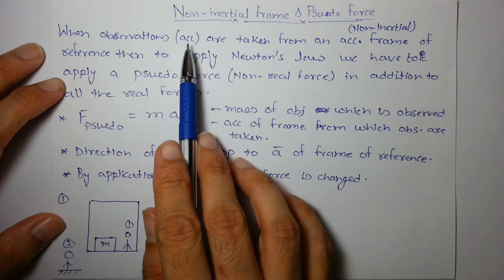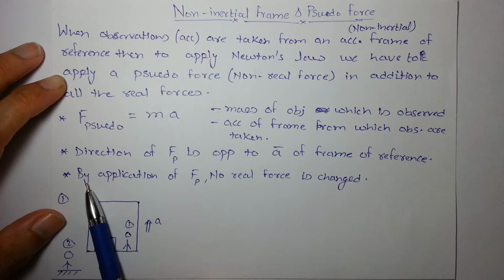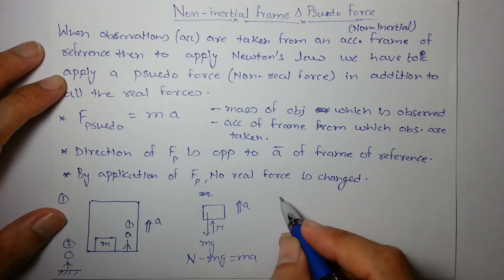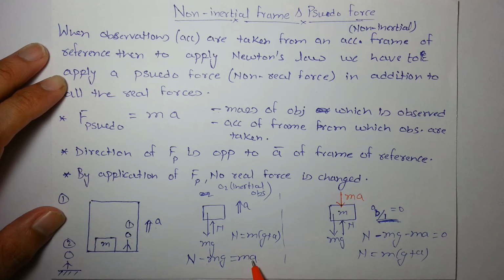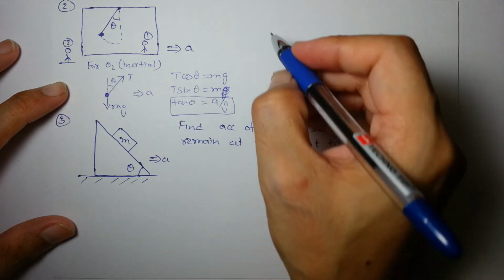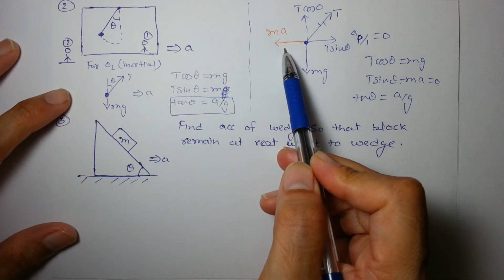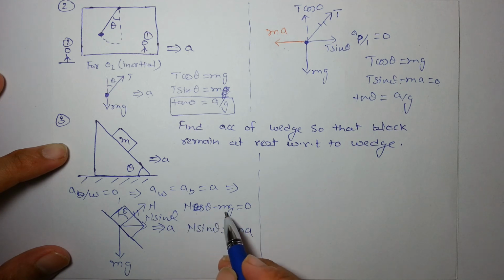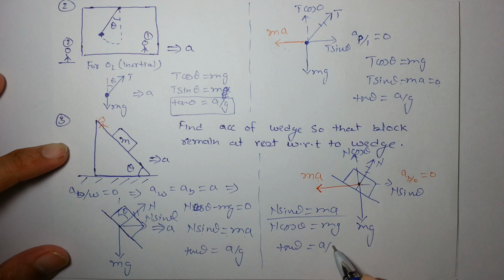PHYSICS LECTURE: 1.8 BASICS OF PSUEDO FORCE AND APPLICATION ! IITJEE ! NEET ! AIIMS ! CBSE ! 11TH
APPLICATION OF PSUEDO FORCE, LAWS OF MOTION, NON INERTIAL FRAME, INERTIAL FRAME,
1. THE VIDEO IS IN HIGHLY CONDENSED FORM SO WATCH THIS ATLEAST THRICE.
2. HAVE CONFIDENCE THAT WHATEVER GIVEN IN THIS VIDEO IS SUFFICIENT TO SOLVE EVERY PROBLEM POSSIBLE FOR THE FOLLOWING EXAMS.
3. MEDICAL STUDENTS CAN LEAVE THE TOUGH QUESTIONS AND USED THE THEORY AND EASY, IMPORTANT EXAMPLES
 4. AFTER WATCHING THIS VIDEO TRY TO WRITE THE THEORY AND SOLVE QUESTION FROM THE VIDEO WITHOUT LOOKING AT THE SOLUTIONS
LIST OF EXAMS THIS VIDEO IS USEFUL FOR:
1. JEE Main + Advanced and engineering entrance examinations
2. AIPMT, AIIMS and all other medical
3. PHYSICS OLYMPIAD
4. CBSE AND STATE BOARD EXAMS
1. The main focus of this course is to develop solid foundation concept and fundamentals.
2. To facilitate quality educational content for underprivileged students
3. To make physics learning easy